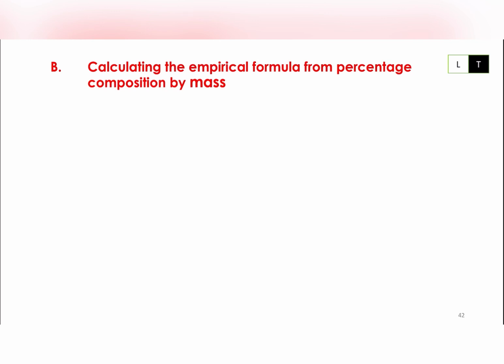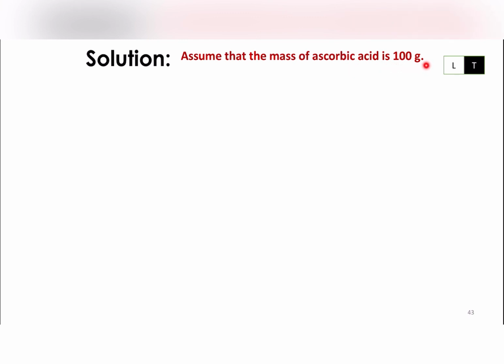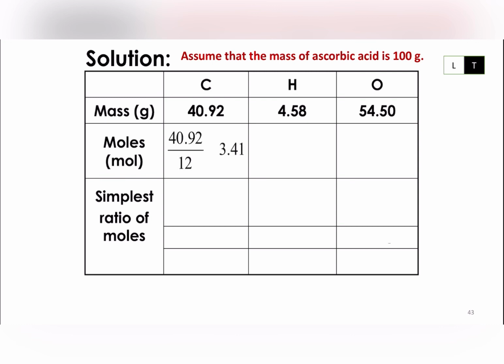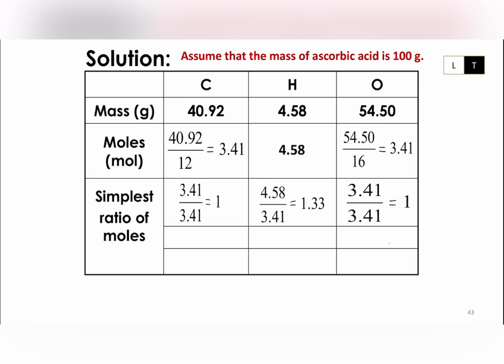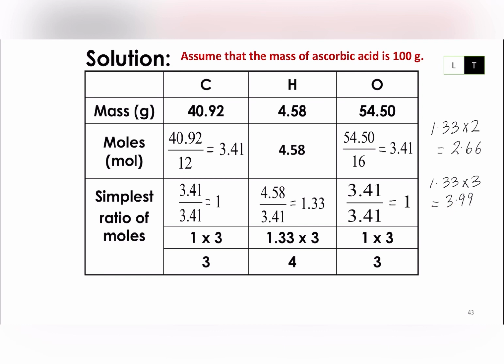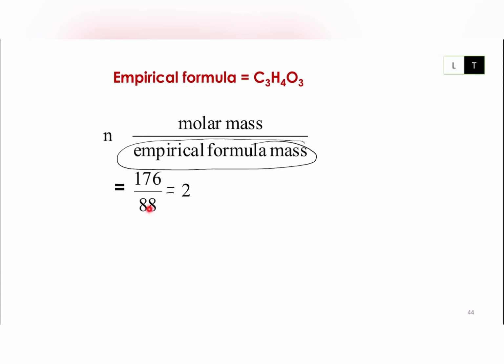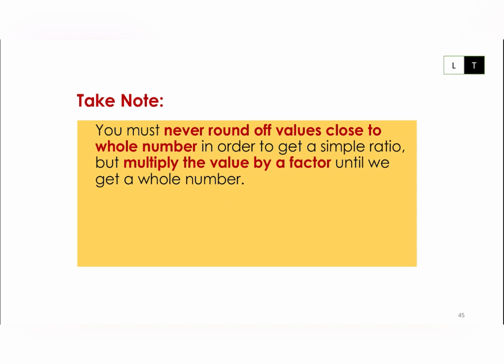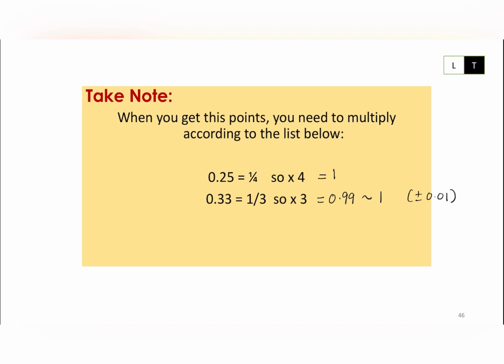SK015 Empirical Formula & Molecular Formula using Percentage by Mass (Chapter 1; Part 12)